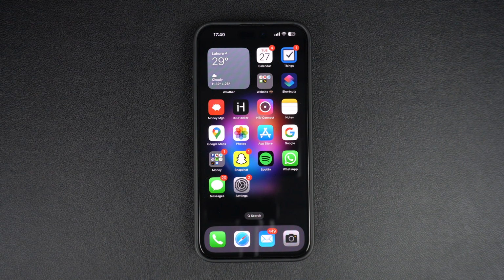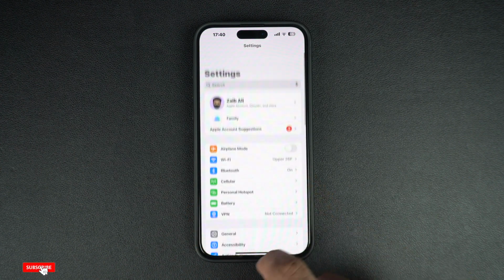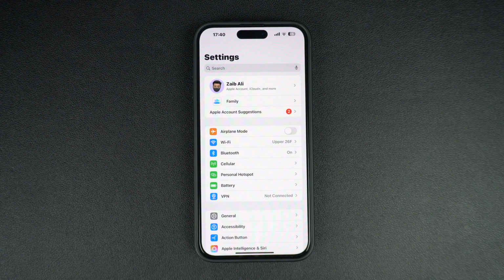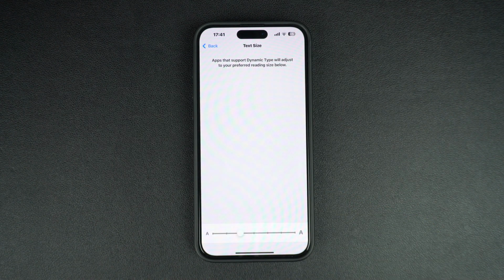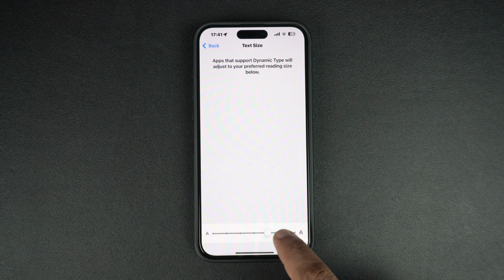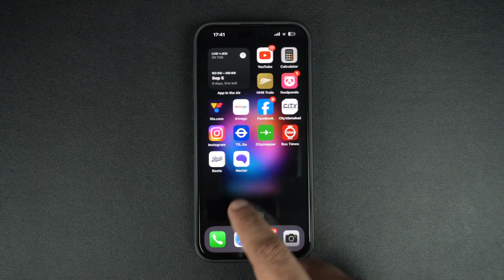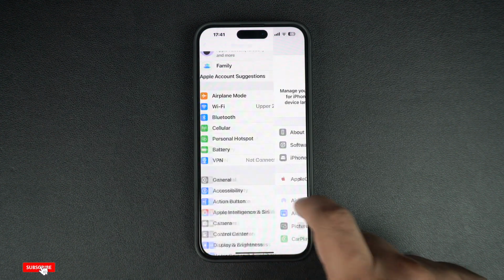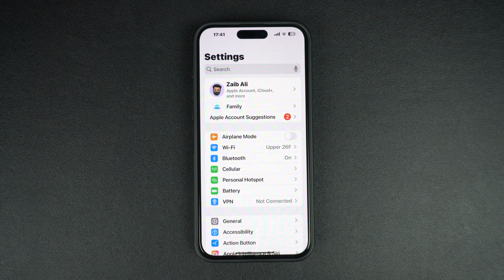How To Bold Text And Increase Text Size On iPhone And iPad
Did you know you can make text bold and increase its size on your iPhone and iPad? Learn how to change your iPhone’s text settings to make the text larger and bolder across the entire user interface in this video.

Whether you’re navigating Settings, the home screen, or using your favorite apps, these adjustments will enhance readability throughout iOS.

Perfect for improving accessibility and making your iPhone easier to use. Watch now to see how you can customize your iPhone’s text size and boldness in just a few simple steps!